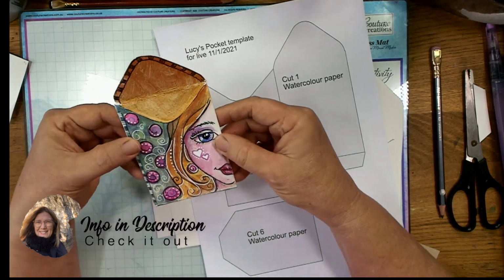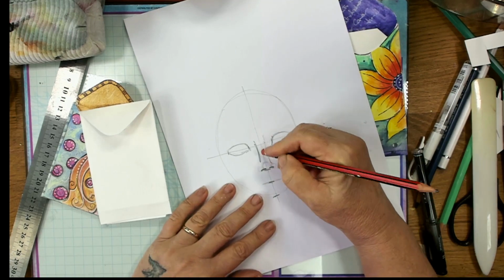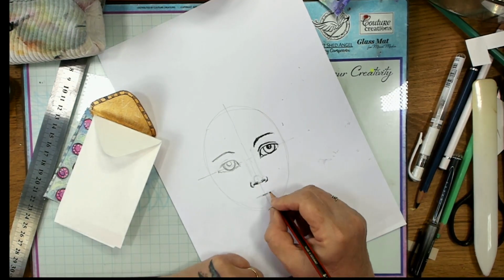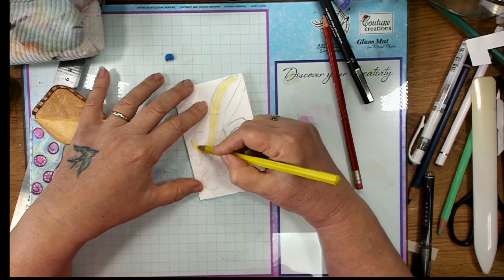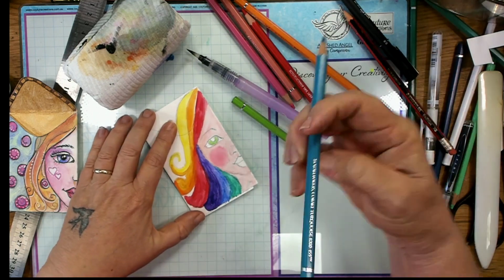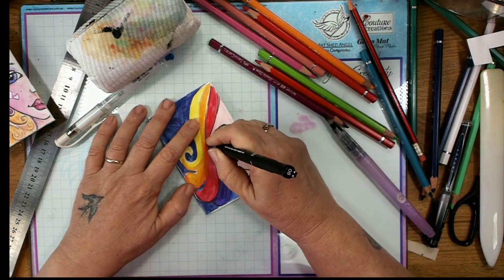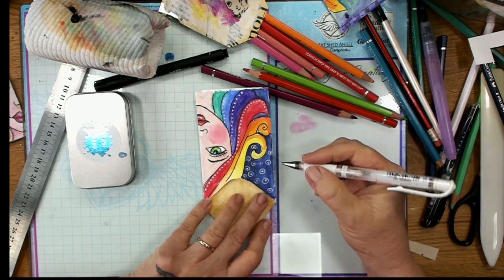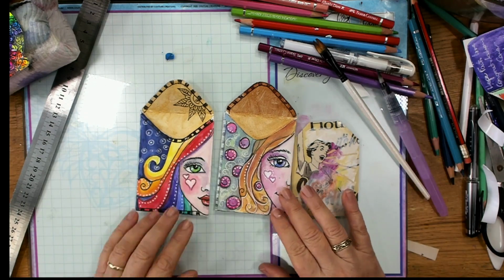Little pocket project, Watercolour pencils and face drawing With Lucy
In this video I have used
Watercolour paper
Template for pocket found in unit 2 of my group
It is a download in this unit.

Watercolour pencils
Faber Castell - Albrect Durer
Water brush

Products used in video can be sourced at

My Website has many lovely unique art supplies and online classes.